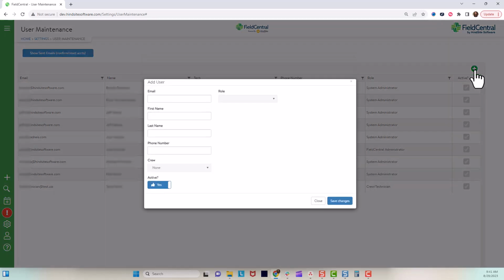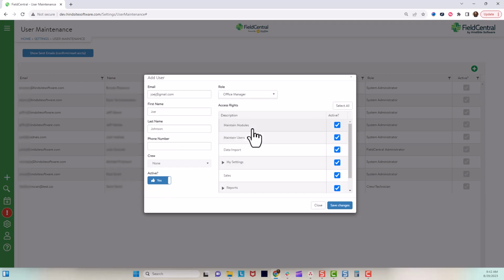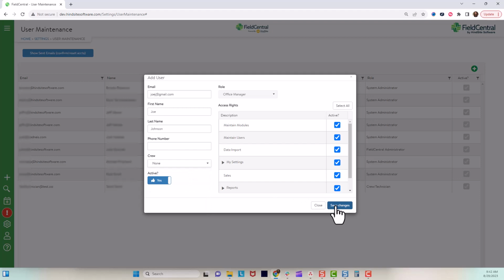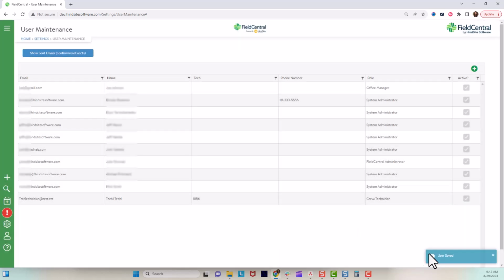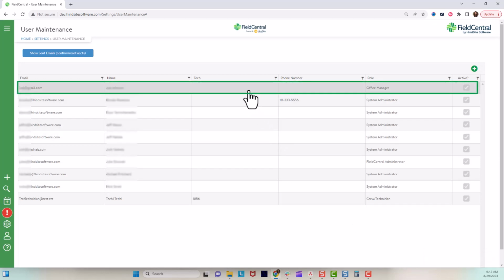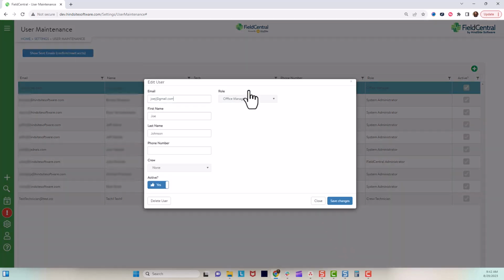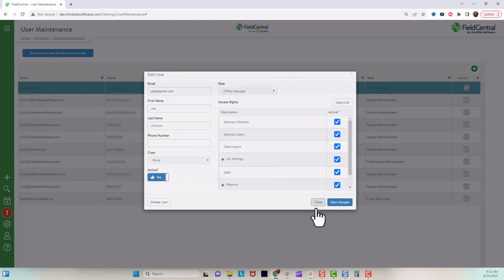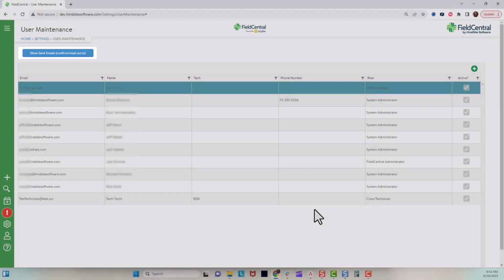Creating & Activating a New User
Your staffing changes often. Its important to manage who has access to the software you run your business out of - including activating new users.